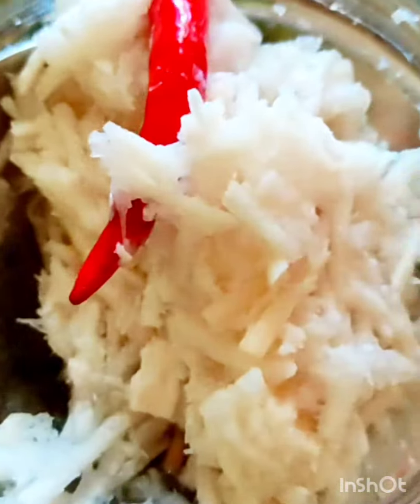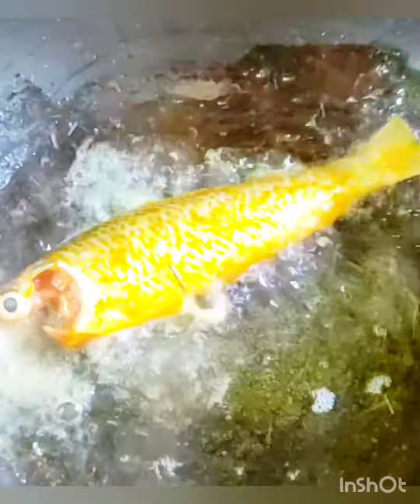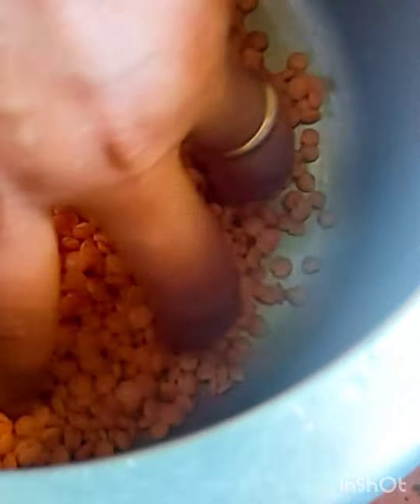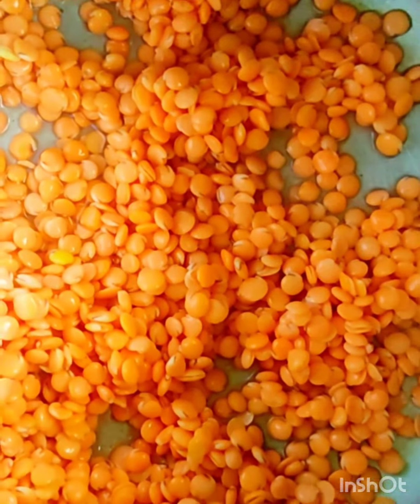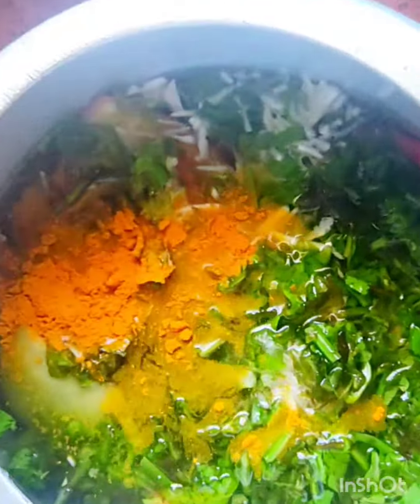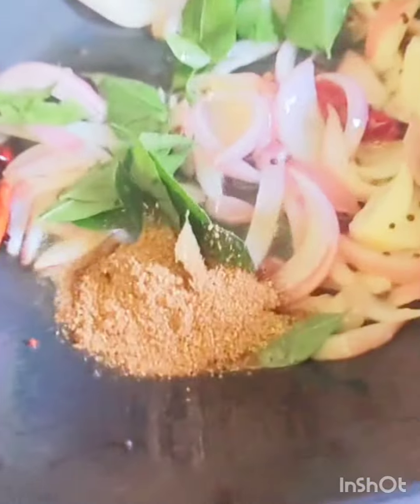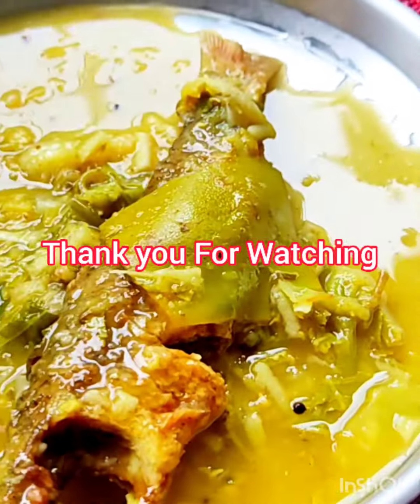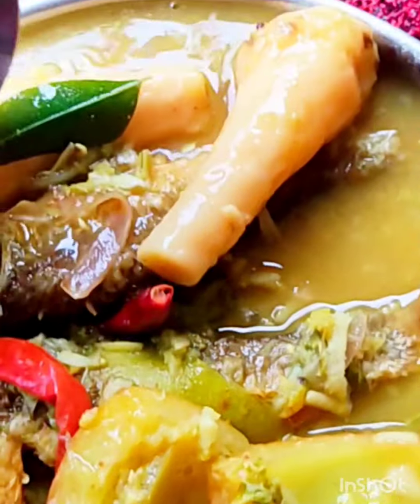কোমলীয়া ঔ টেঙা/কণী কচু/ বাহঁ গাজ আৰু বহুত কিবা কিবি খাইছেনে এনেদৰে ?? গৰম বতৰৰ বাৱে ঠাণ্ডা তৰকাৰী